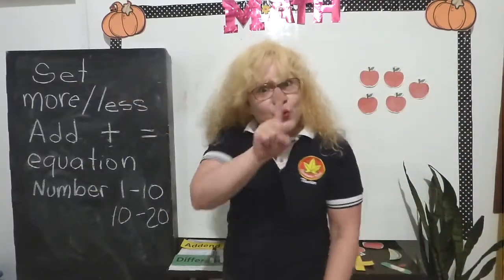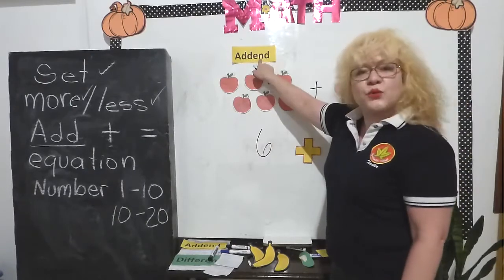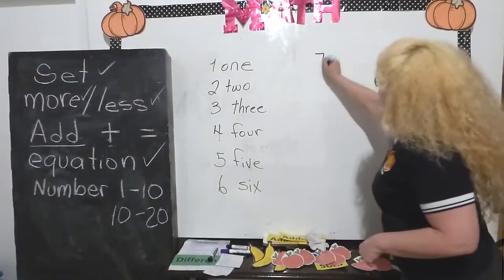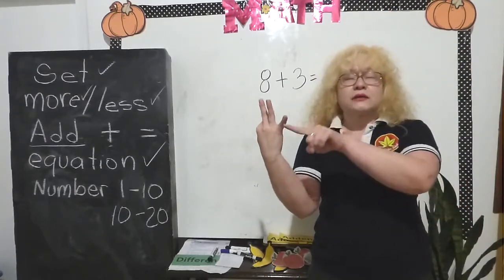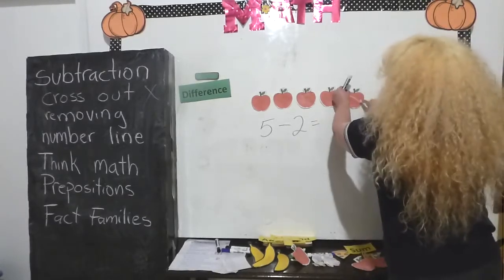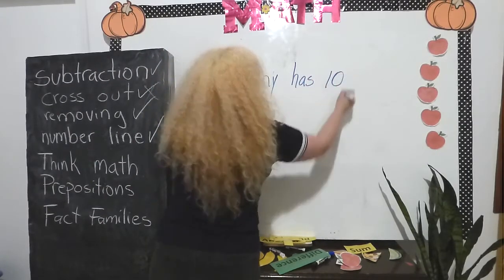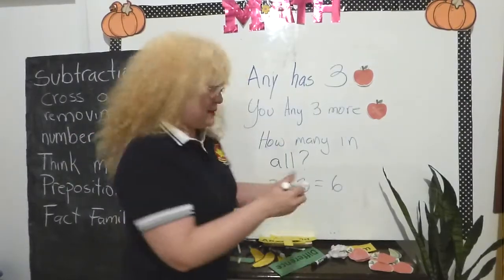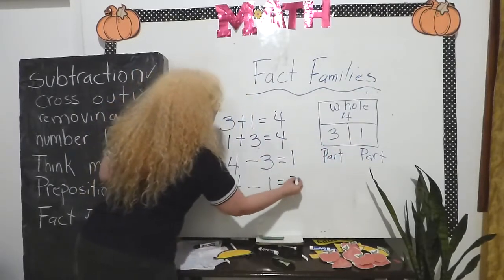Math 1st Grade - Review for 1st partial evaluation, 15 octubre 2020